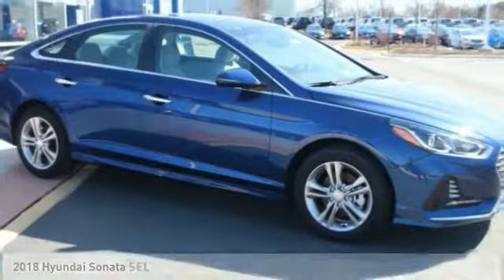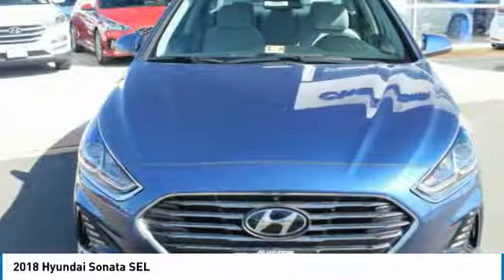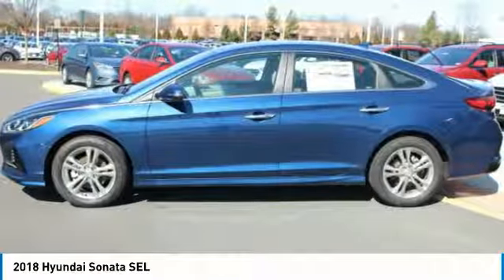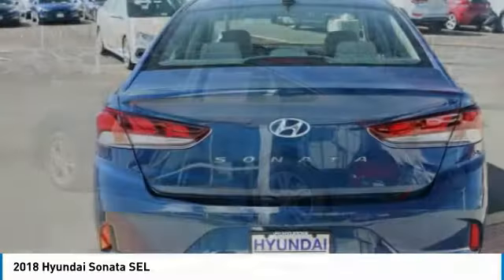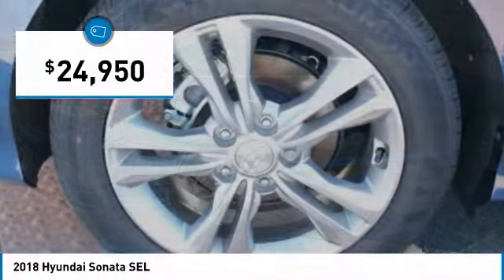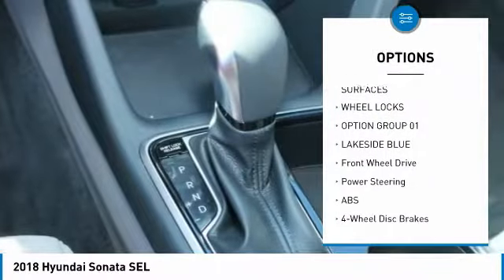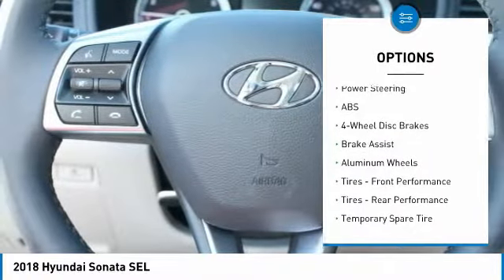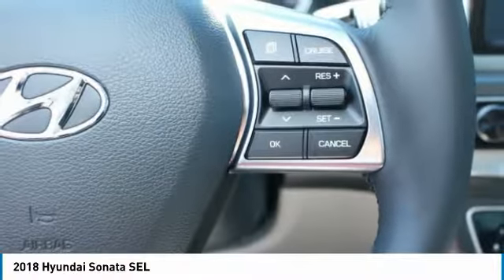2018 Hyundai Sonata 5849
2018 HYUNDAI SONATA Chantilly, VA
Stock# 5849

Pick up this Lakeside Blue 2018 Hyundai Sonata, available today. Featuring Automatic transmission, it has 0 miles. This could be the one you've been searching for.